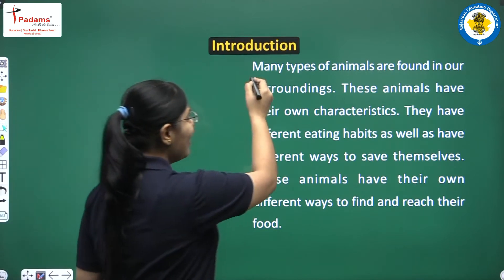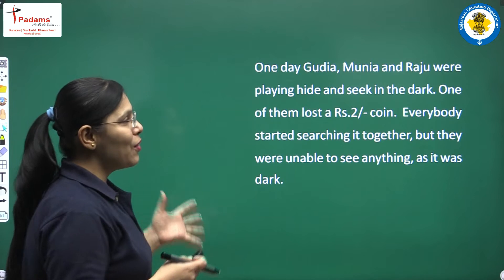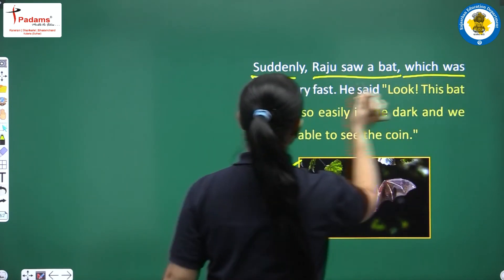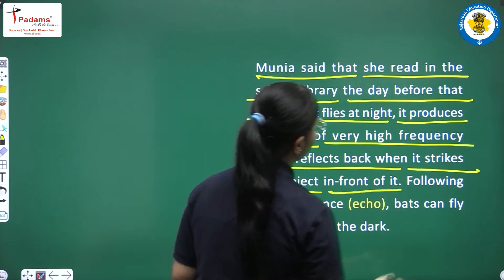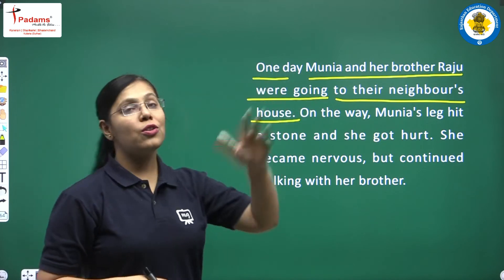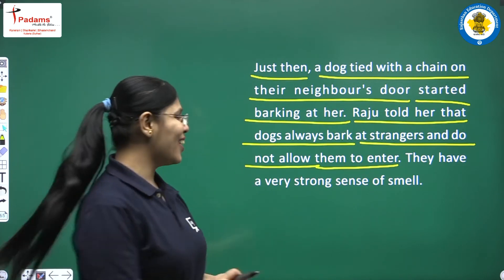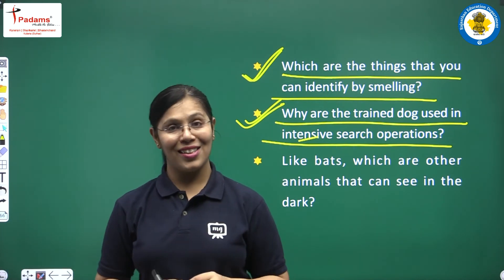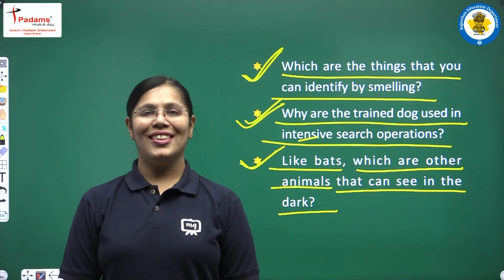NCERT | CBSE | RBSE | Class - 5 | EVS | The Unique World Of Insects And Animals | Part - 1